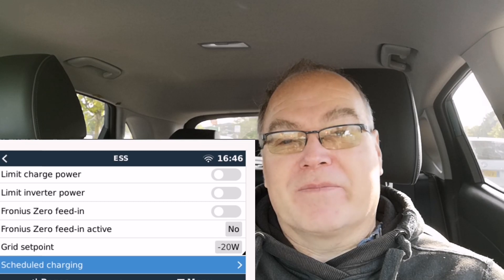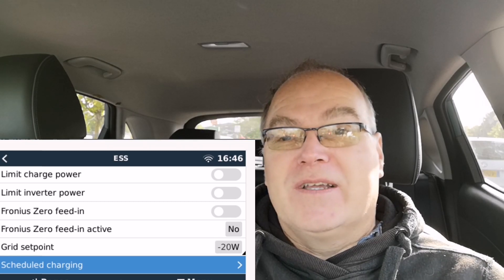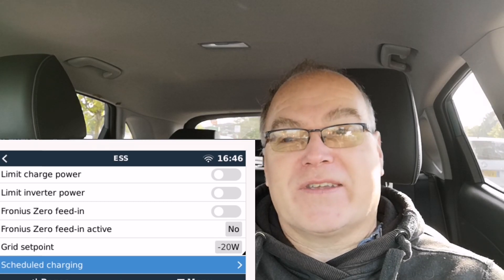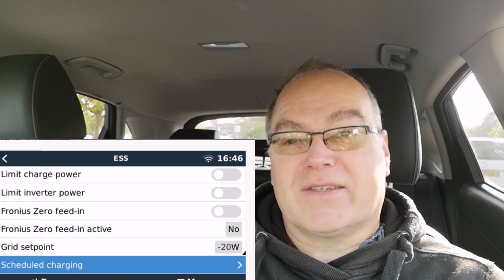Home Lithium LiFePO4 battery - Why grid energy is still imported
This video is what I've been building up to. An understanding of when and why grid use still occurs when using a home storage battery.

As always the hard part of these videos is saying exactly what I mean and making it presentable. Unrehearsed and in my usual, stuff all that style, I filmed this whilst waiting for Susan in an Aldi car park.

Hopefully the topic and discussion is worth while despite the lack of quality video and audio.

 I can't be sure how unique the interface and operation of this Puredrive Energy battery is and thus please take my content for what it is. Information and understanding for the melting pot together with lots of other perspectives and thoughts.  I'm also conscious I'm not aware of how this wounded battery is affecting performance. It doesn't feel like it is having an affect whilst I utilise the top 70% of its capacity. The absorption phase does seem to take forever though and charging at 99% takes ages before the charging rate drops and finally ends.

The upshot of my findings are that for any device being turned on, if it uses less energy than I'm exporting from my solar panels, no grid draw occurs... obviously but when there's not enough solar energy
and the battery reacts to seeing grid draw, the delay in reacting and covering the load does cause grid import of energy.  I'm noticing 3 to 6 watt hours per instance if turning on any significant appliance like the hob, oven, toaster, microwave etc. Devices with thermostats that turn on and off throughout the day or during cooking cause a repeated volume of those 3 to 6 wh.
They add up!

Smart devices like the Eddi do a better job of utilising the spare solar energy without causing grid usage.

Setting export margin on the Eddi/Zappi definitely helps avoid grid use and the same parameter called grid setpoint on the Victron inverter helps also.

Incredibly for an entire 24hr period my lowest grid usage in April has been 8wh. That's 0.008kwh, 8/1000ths of a kwh. Batteries work!

If you're reading this and watching my video please leave a comment and let me know, it's good to know I'm not alone in wanting to understand and optimise my energy use.